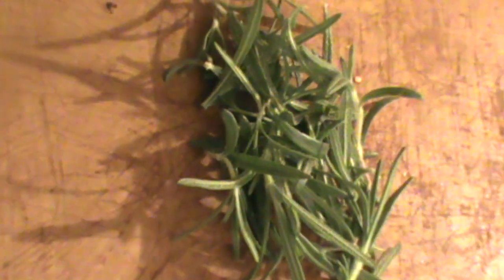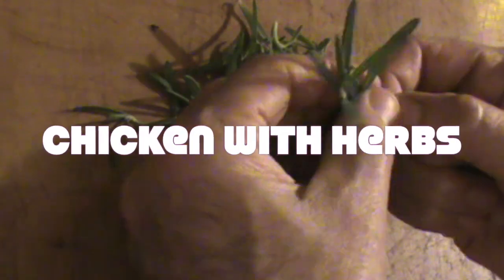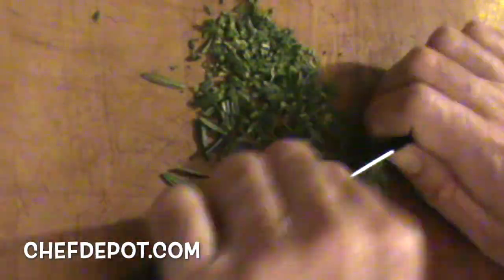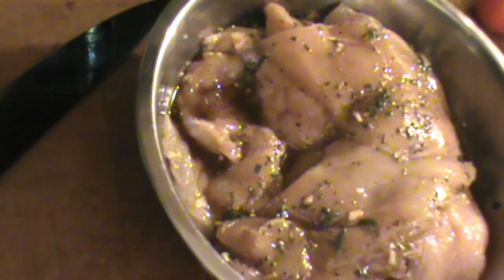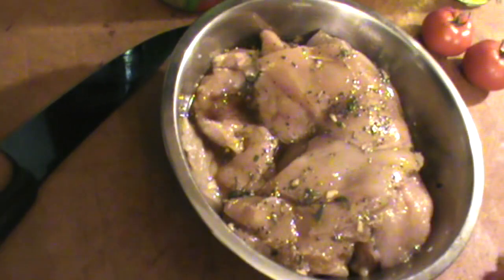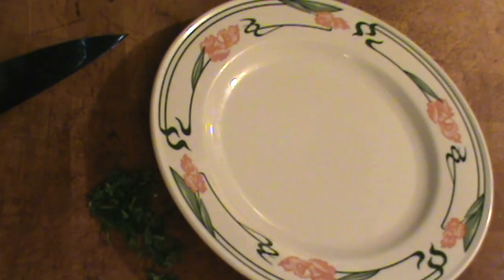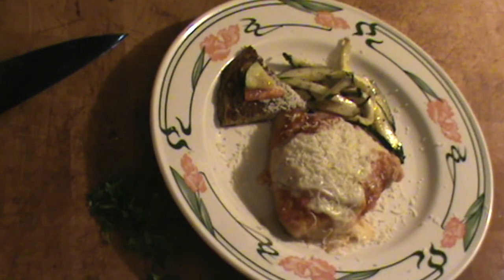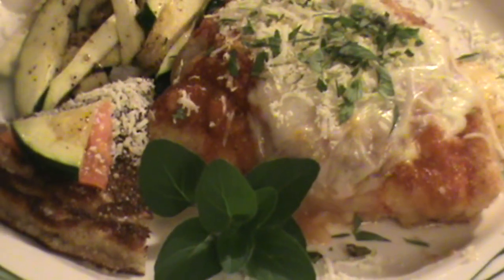Chicken with Herbs - YouTube